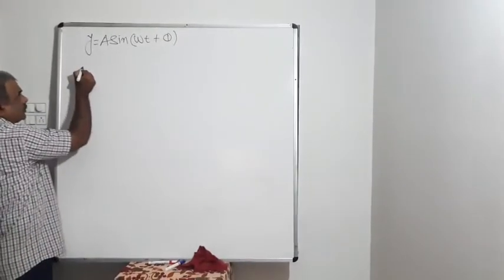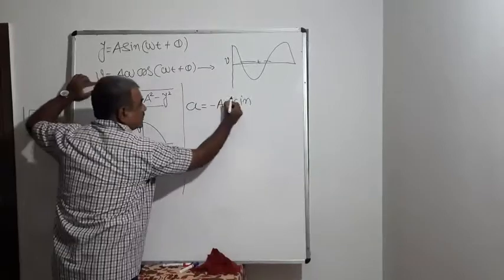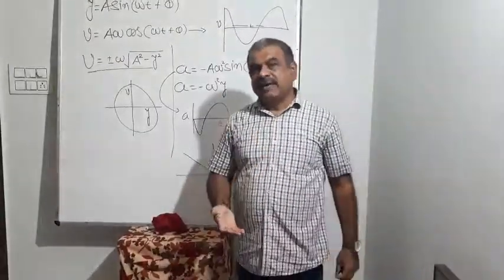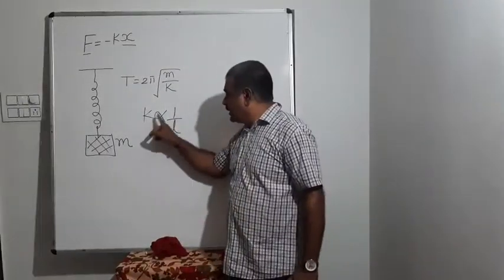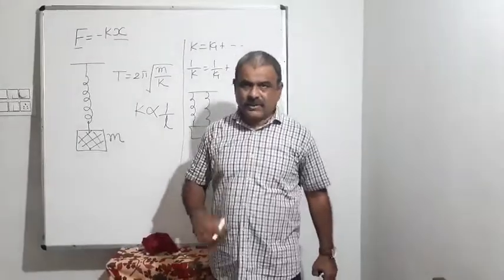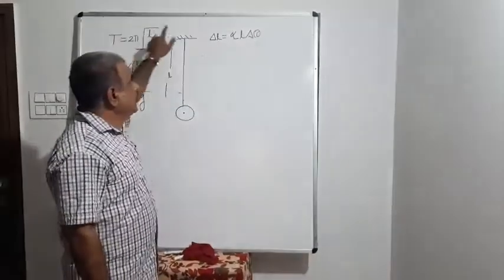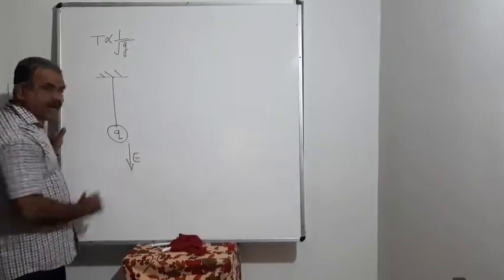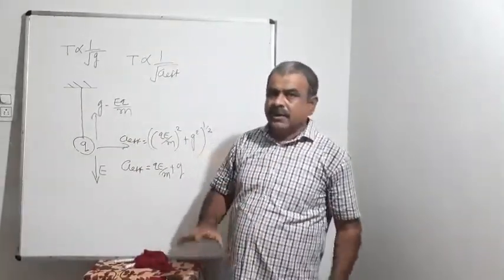Simple Harmonic motion 2